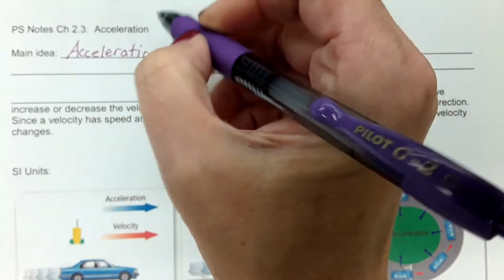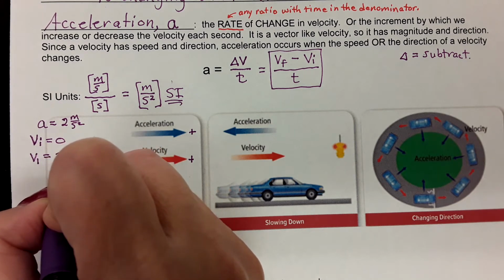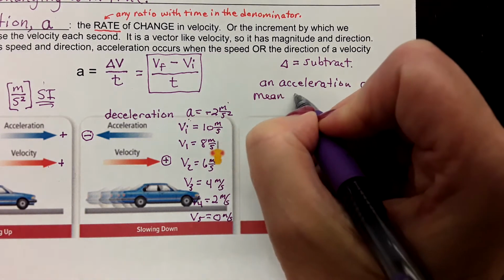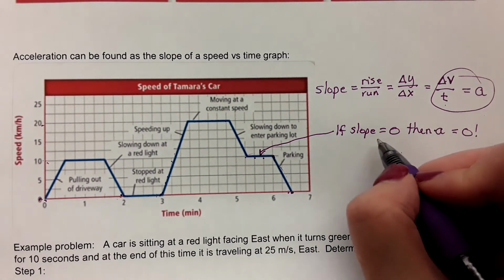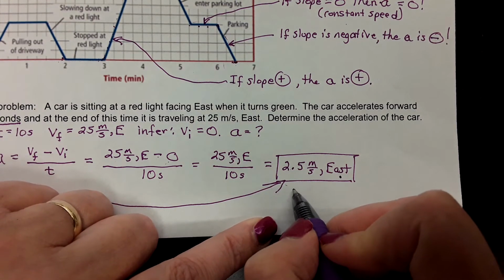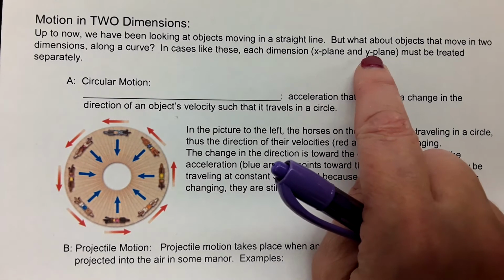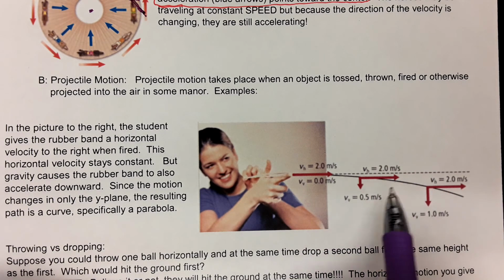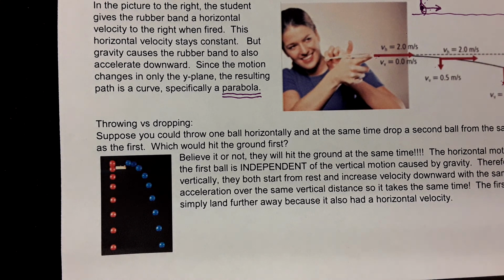PS Notes - Acceleration